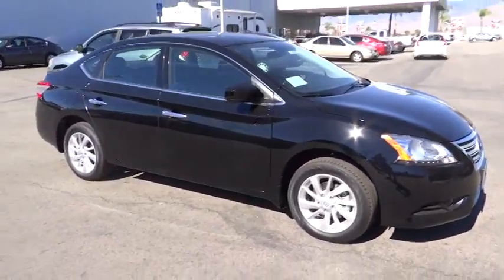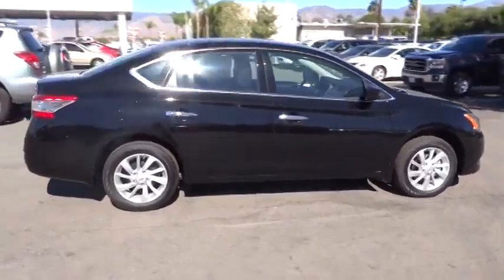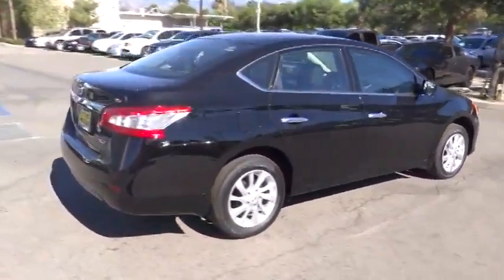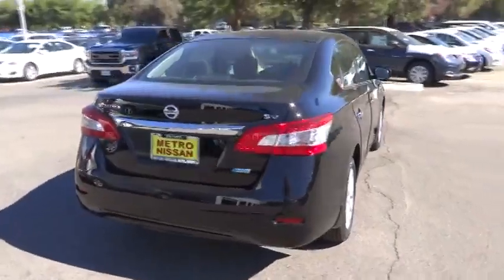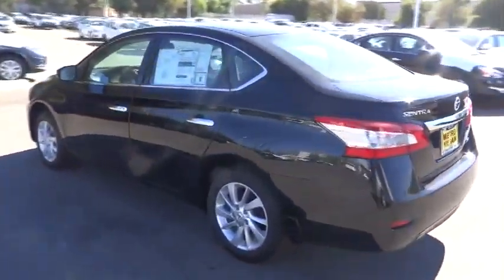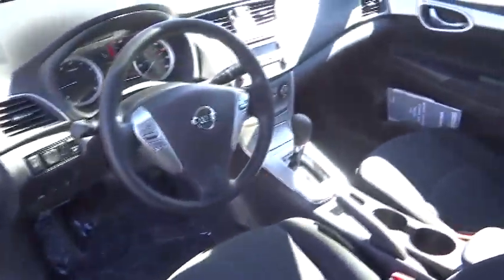2014 Nissan Sentra San Bernardino, Fontana, Riverside, Palm Springs, Inland Empire, CA 31491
2014 Nissan Sentra

Your someday car is here, today. Sentra completely redefines what an affordable car can be and proves the good life is well within reach. With tasteful styling inside and out, advanced available features you’ll love, and a huge interior with surprising luxuries like Dual Zone Automatic Temperature Control and Push Button Ignition. The drive’s special too, with a super-smooth Xtronic CVT transmission and a class-leading 34 combined MPG. More than just a pretty face, Sentra’s design was perfected in the wind tunnel, to create a ride that’s as quiet as it is fuel-efficient. As enticing as each detail is, Sentra was designed as a whole, complete vision of what a modern sedan should be. Your Sentra comes standard with a set of 16 steel wheels with stylish wheel covers and P205/55R16 all-season tires. Standard on all Sentra trims, front boomerang-shaped, halogen headlights are paired with LED accent lights, making a brilliant first impression. It’s important to be surrounded by things you love. Like a flowing dashboard design inspired by a bird’s wing. Soft-touch materials throughout the cabin, and unexpected available luxuries like rich wood-tone trim and perforated leather-appointed seats that come together to create a very personal space. Fine Vision electroluminescent gauges give confidence to the Sentra driver with a clean, concise readout in all lighting conditions, improving visibility and reaction time. This is Sentra, exactly the way you want it. Sentra is powered by a 130hp, 1.8-L 4-cylinder engine, that achieves an impressive 39 mpg on the highway. It's built compact with special friction reducing coating, and advanced technologies—like twin continuously variable valve timing, and beehive shaped valve springs for power and efficiency. Sentra is equipped with three drive modes to suit your mood. Choose Eco to help maximize fuel efficiency. For maximum responsiveness and a boost of fun try Sport mode. For an ideal blend of efficiency and performance, set it to Normal. Sentra is sensitive to your needs. Its electric power steering system senses how fast you’re going, so it provides a natural, solid feel at higher speeds and more power assist at low speeds for effortless maneuvers.